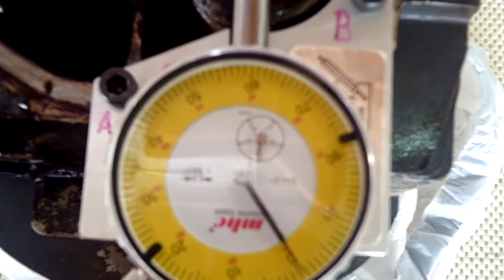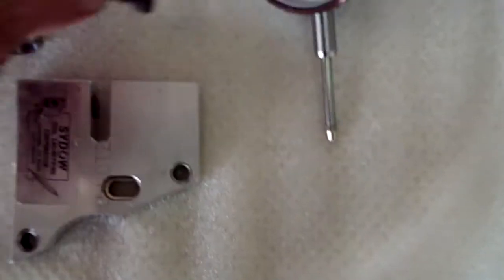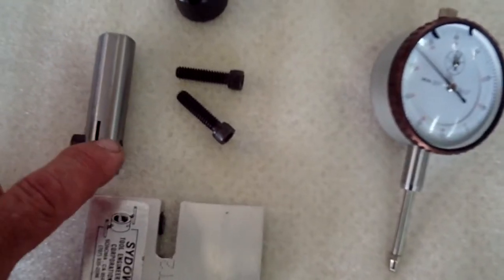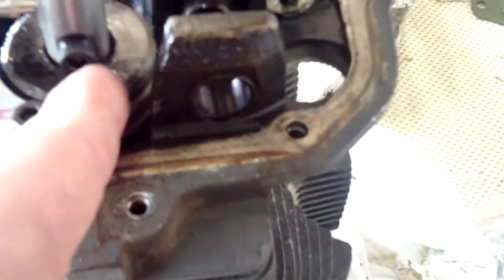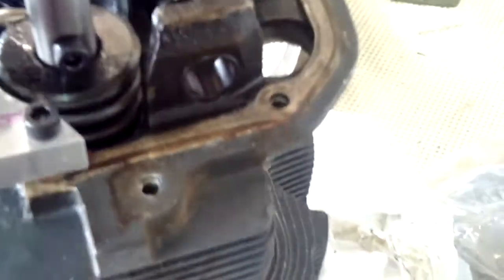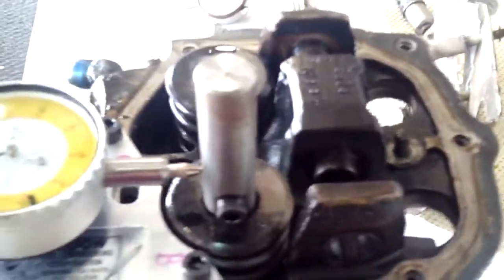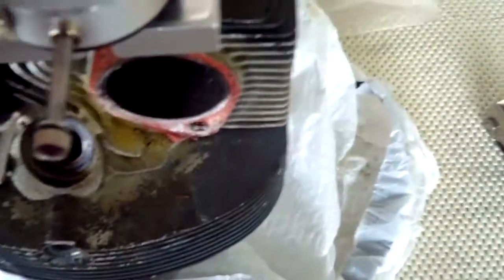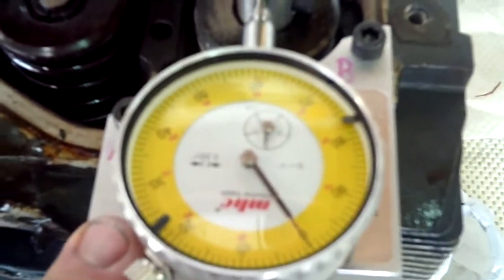Valve Wobble Test - Grumman Style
Valve Wobble Test  - Grumman Style: Using the Aircraft Spruce test fixture (P/N 12-21505) for valve wobble and talking about the components.